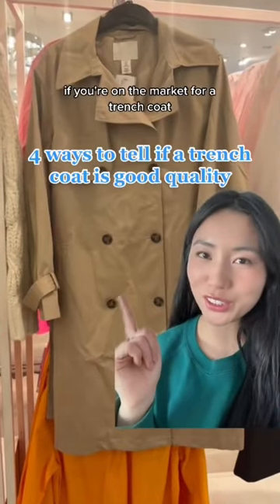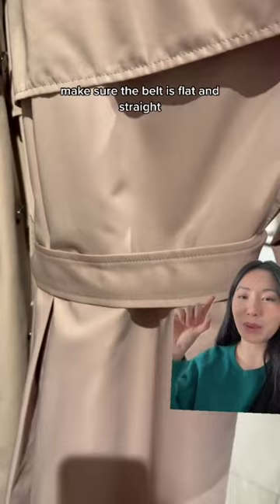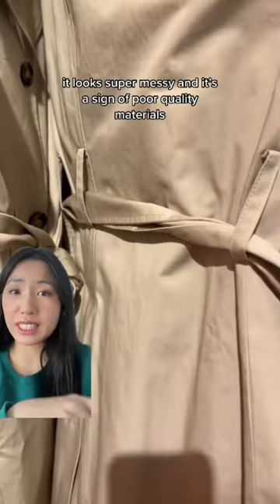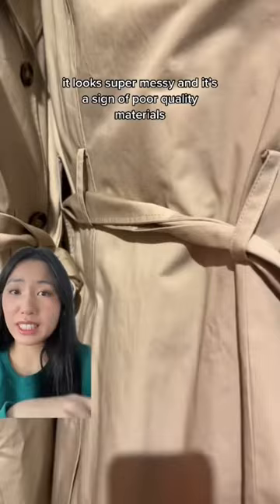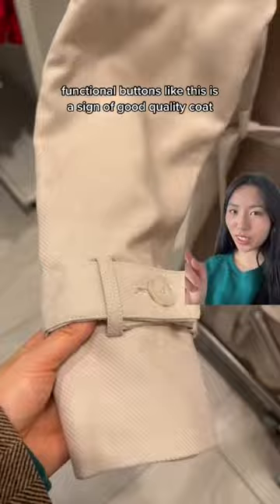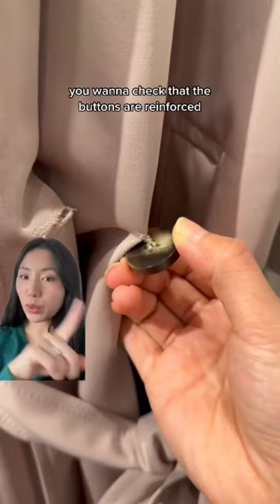4 things to watch out for when buying a trench coat